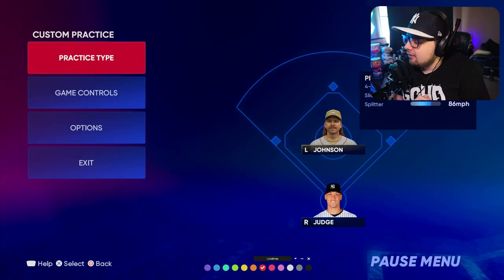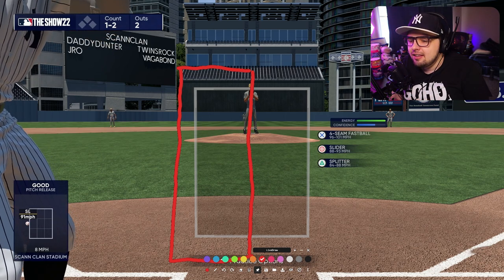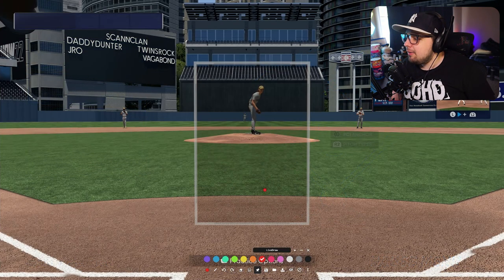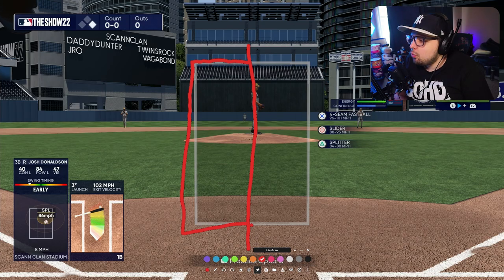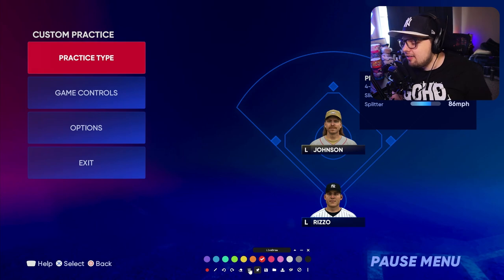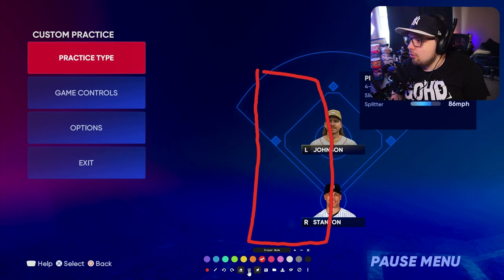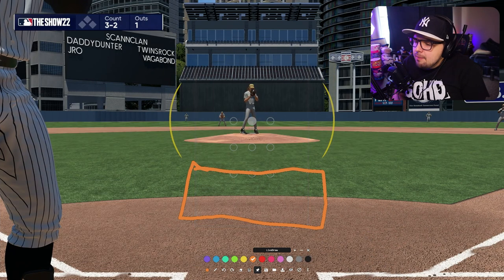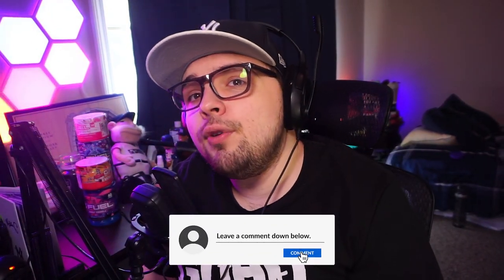Follow THIS Strategy to Take More Pitches in MLB The Show 22!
Today, we talk about a key strategy to help you practice being more patient and working your opponent's pitch count in MLB The Show 22 Diamond Dynasty! Minimizing your strikes zone is a BIG hitting tip to help you see more pitches but help you choose the best pitches to hit!

♦ Use code SCANN when signing up with Underdog Fantasy to have your first deposit matched up to $100!